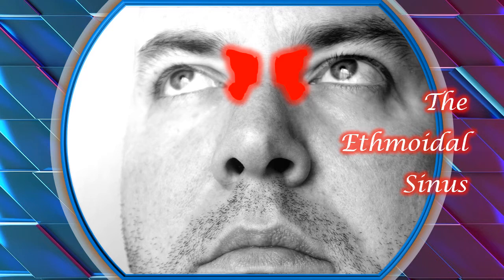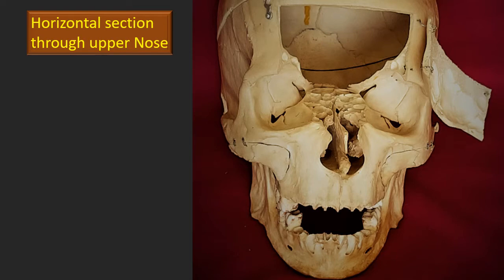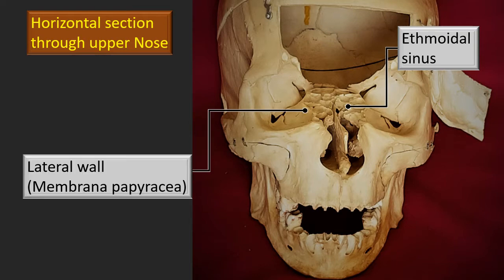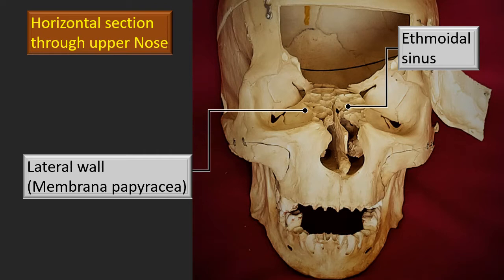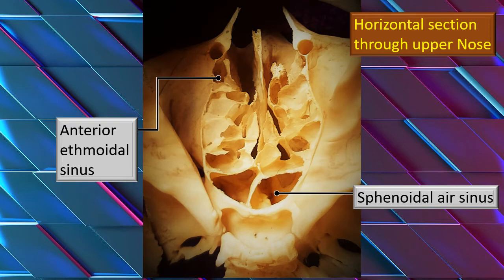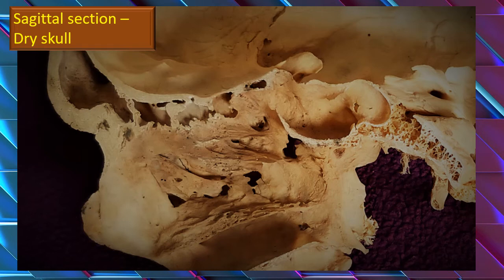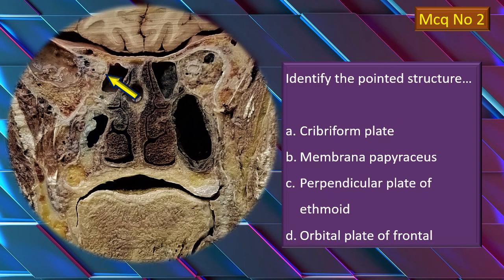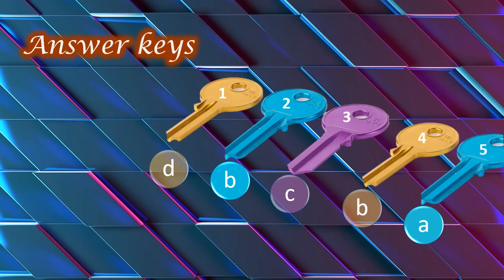Paranasal sinuses 3 - Ethmoidal sinuses - Gross Anatomy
An overview of the gross and clinical anatomy of the ethmoidal sinus

* Useful educational video for students of medical, dental, nursing, physiotherapy and allied health courses all over the world.